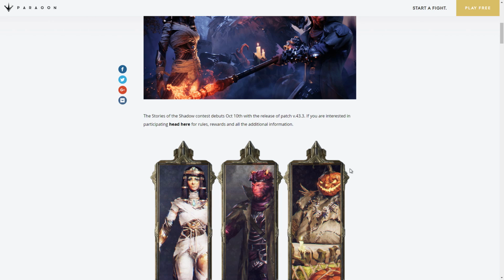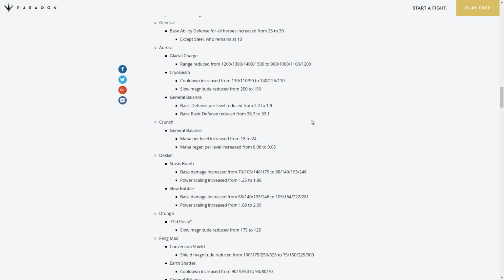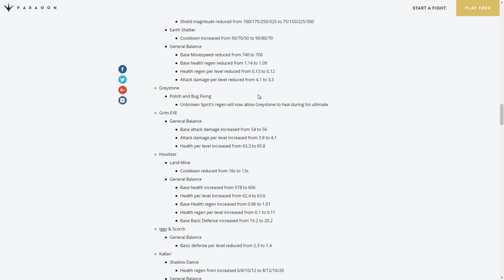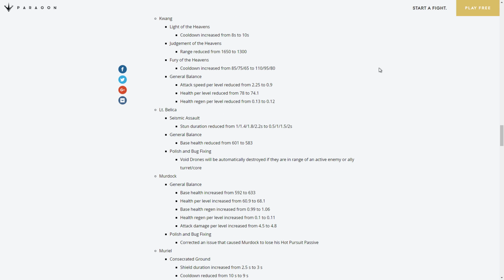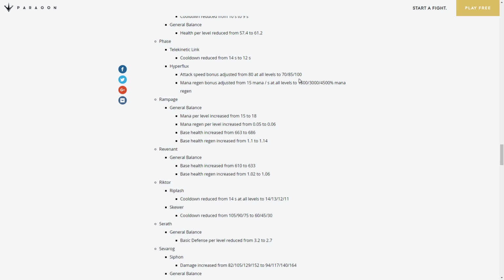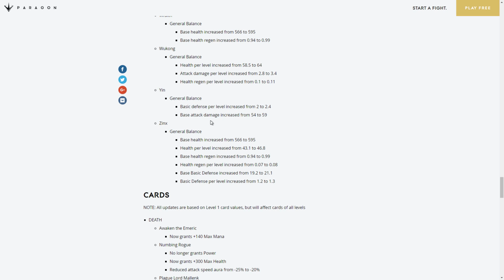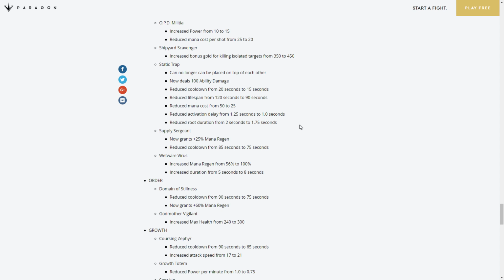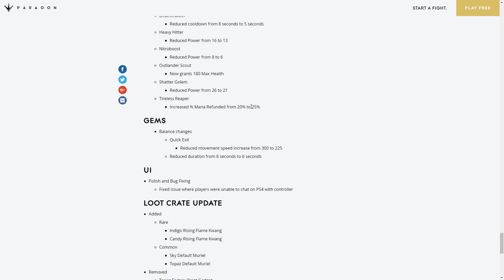Paragon Patch V43.3 - SHADOW'S EVE, KWANG/FENG NERFS & MORE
Thanks for leaving a "Like" on the video, this really helps me out and continues to grow our amazing community! 💙